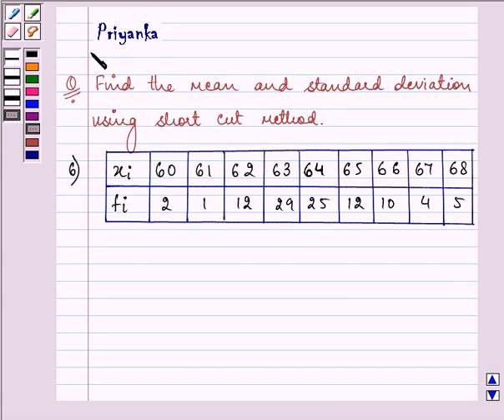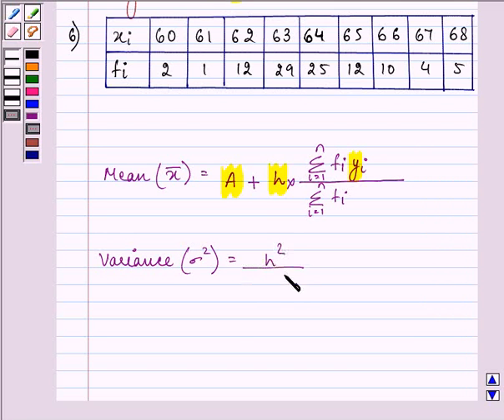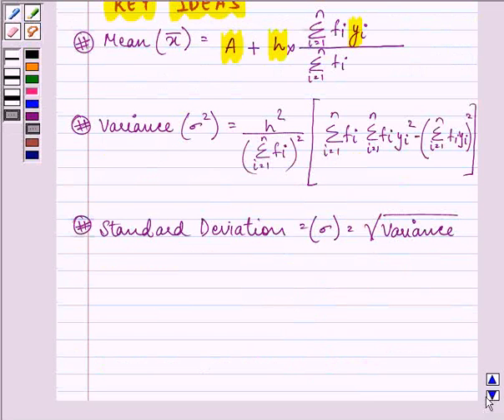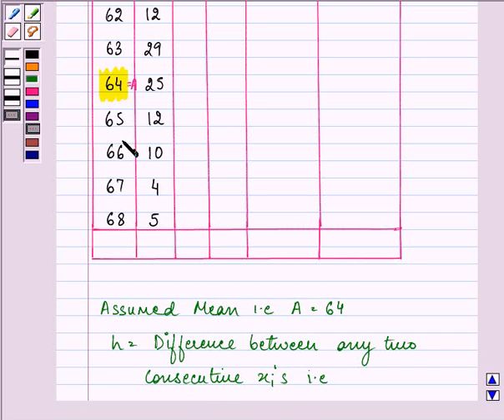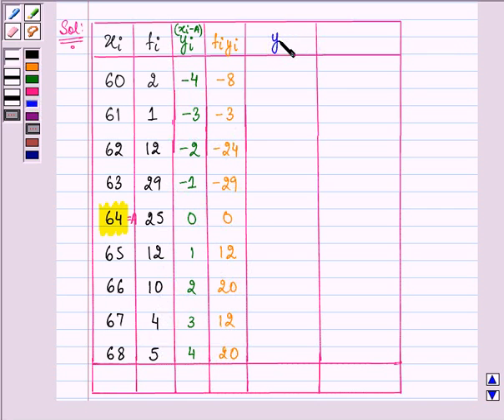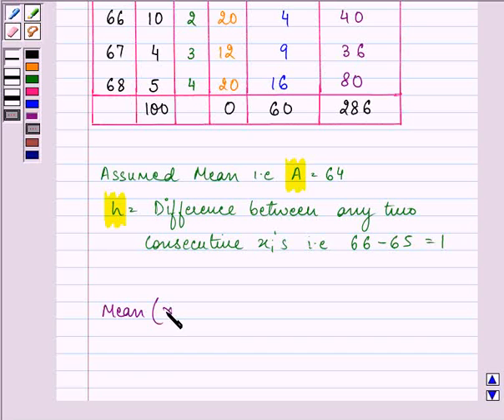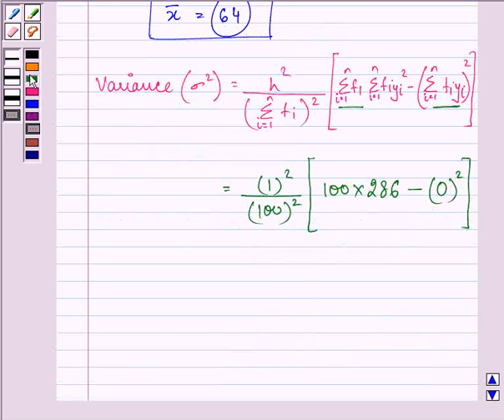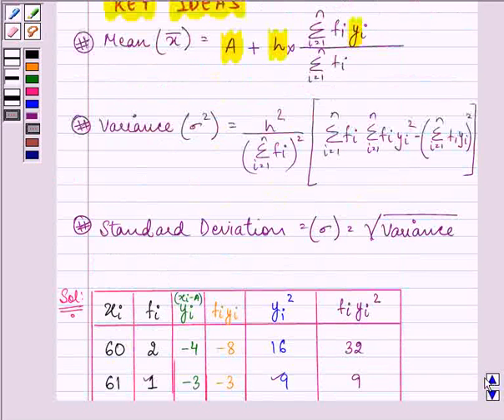Maths XI NCERT 15 15 2 6